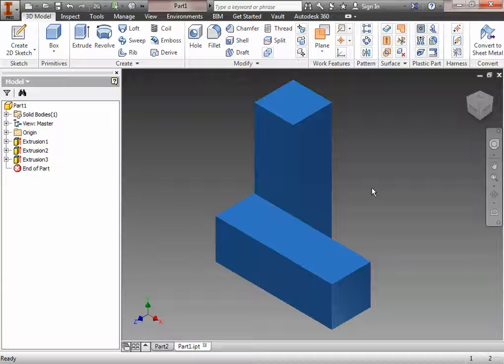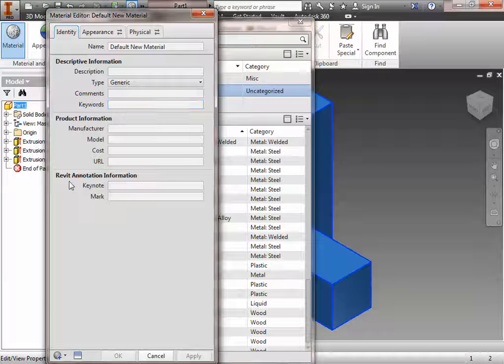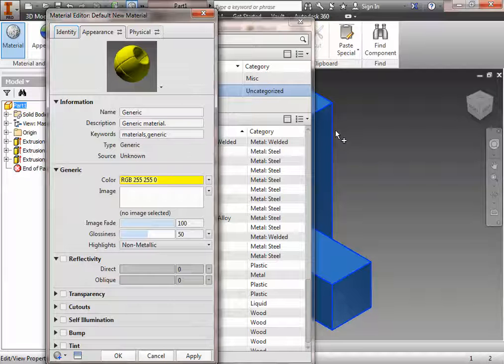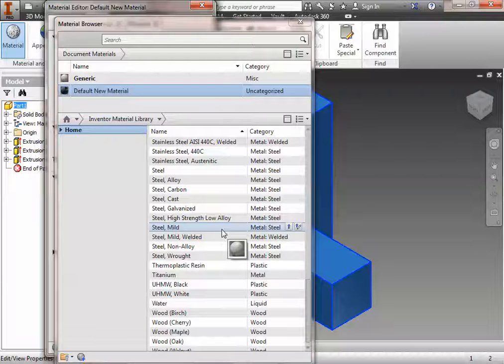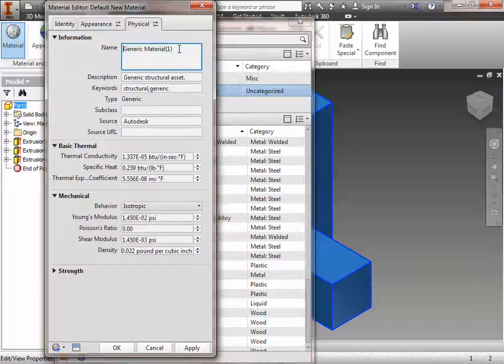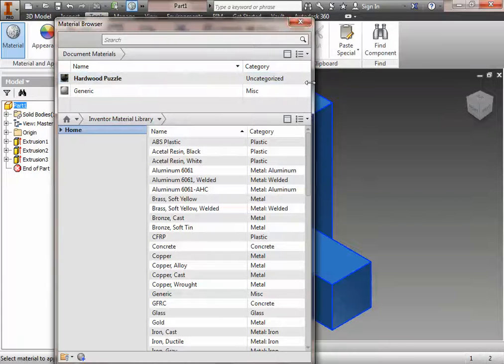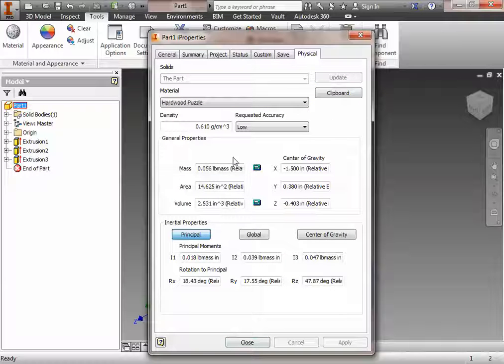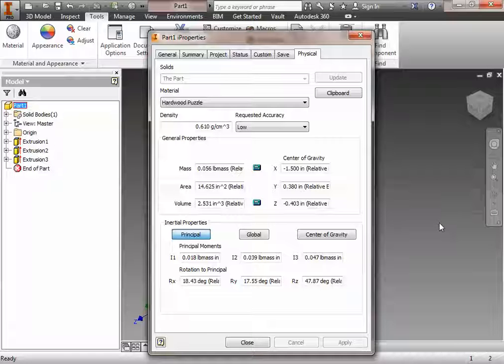PLTW IED 5.6 Physical Properties - Assigning a custom material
Assigning a custom material to a puzzle cube part for assignment 5.6